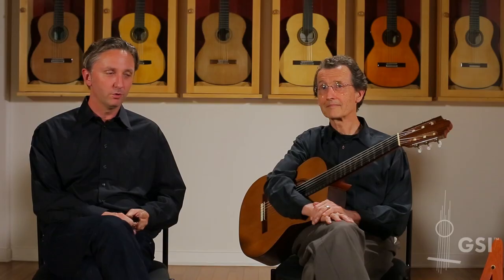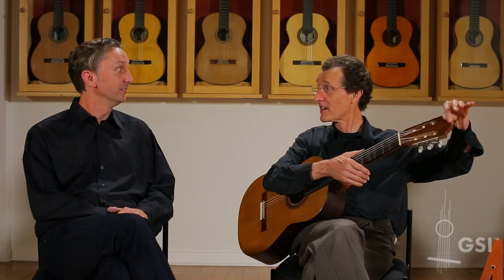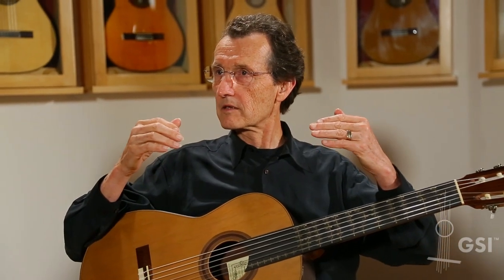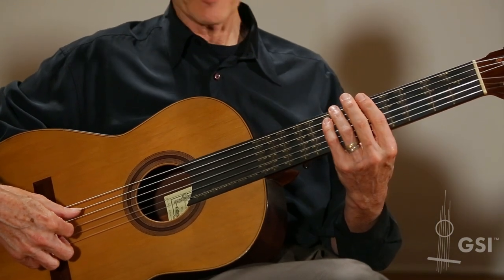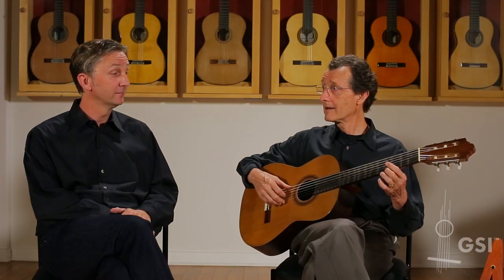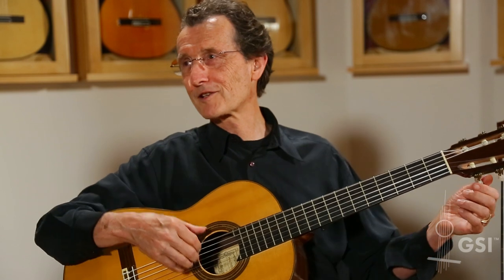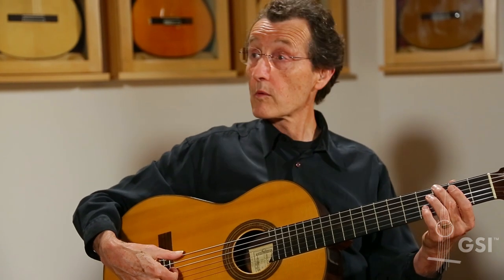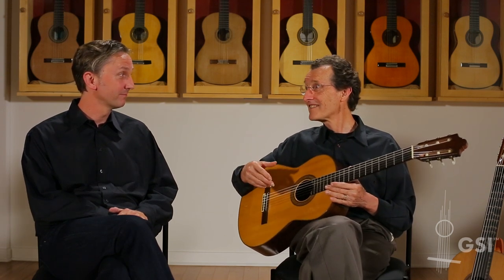1976 Daniel Friederich - Microtonal Guitar - John Schneider - Part 1 of 3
John Schneider discusses microtonal music and the experimental 1976 Daniel Friederich meantone guitar with David Collett, president of Guitar Salon International. Part 1 of 3, with performances by Mak Grgic. Recorded at the Guitar Salon International showroom in Santa Monica, CA.

Huge thanks to the folks at Apogee Electronics (ApogeeDigital.com) for the use of their Ensemble interface in these recordings.